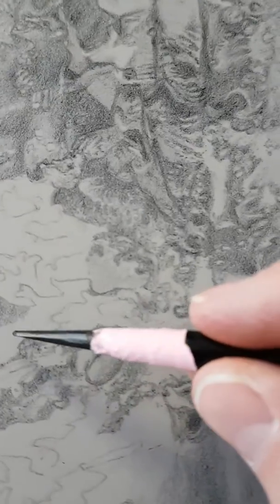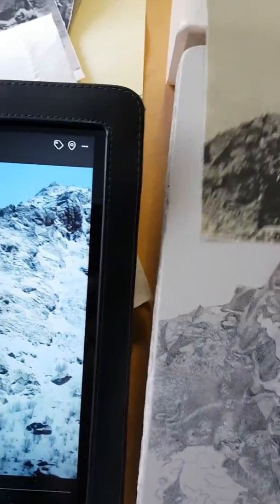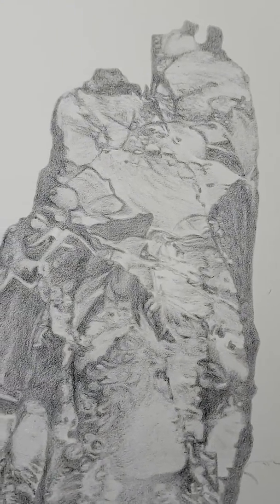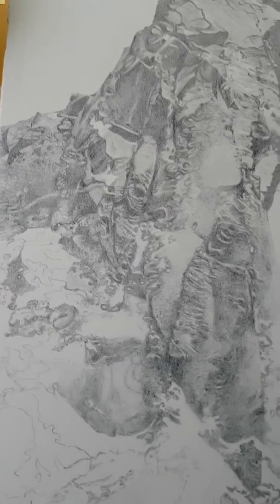26. desember 2019